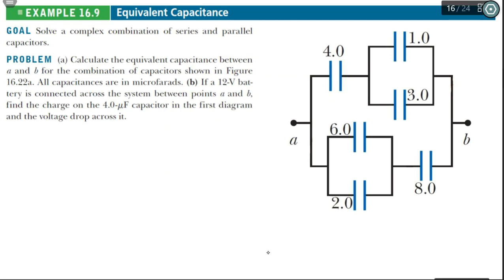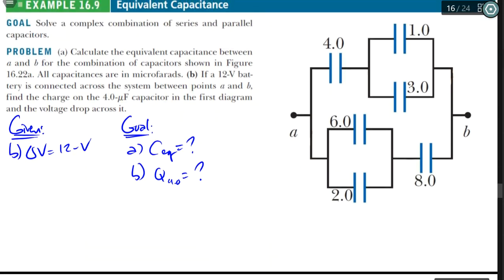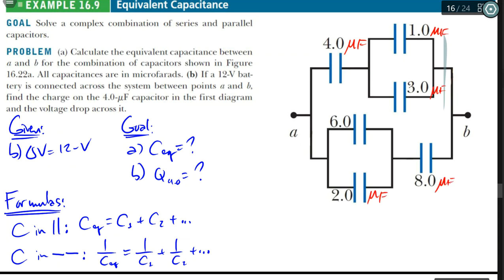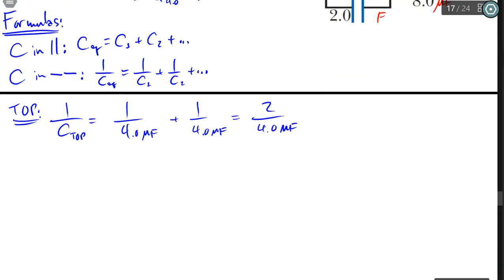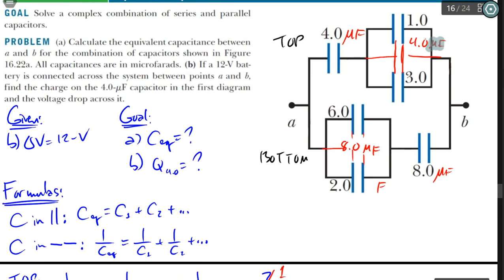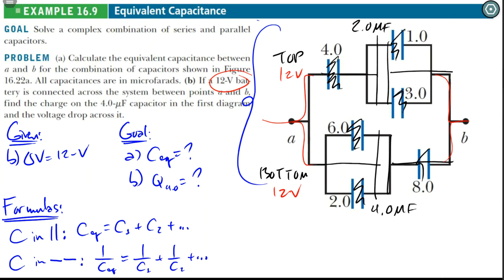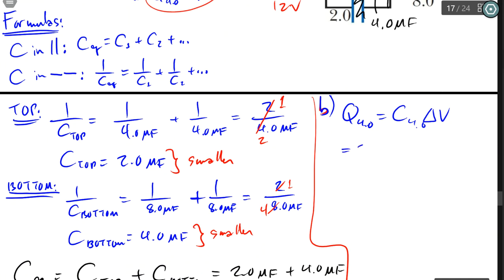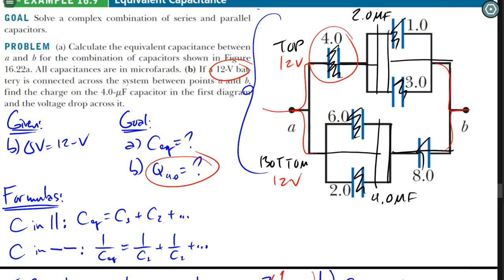The Breakdown of a Complex Capacitor Circuit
This example of capacitors in circuits involves a combination of them in parallel-series-parallel with each other.  The equivalent capacitance is solved step by step then the charge and voltage drop on one of the capacitors is determined.  Take note of the techniques used in solving this particular problem.  Enjoy!